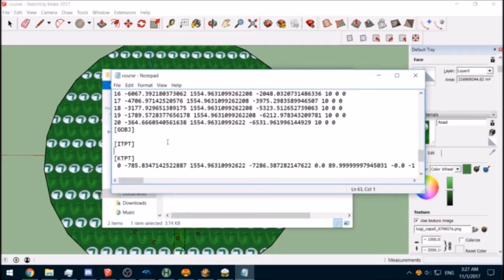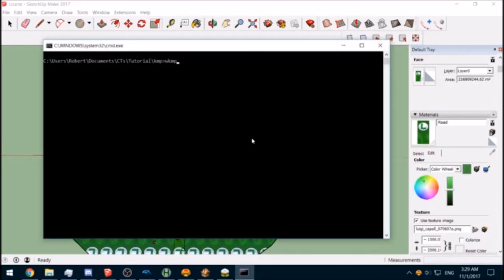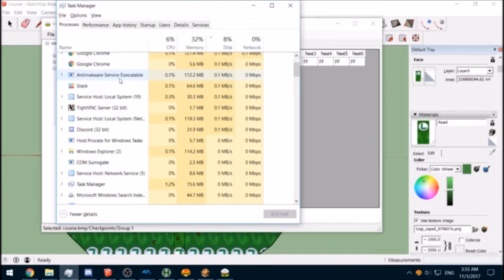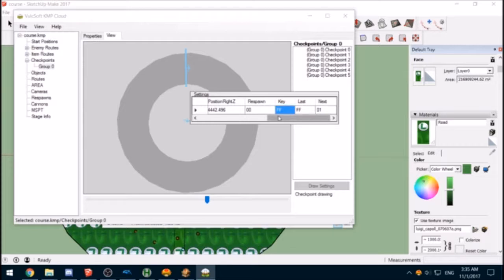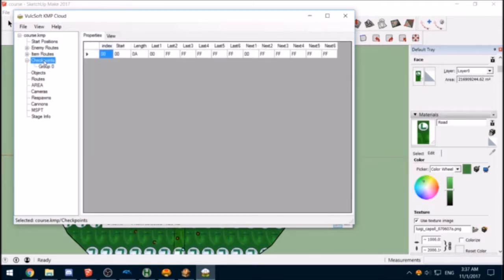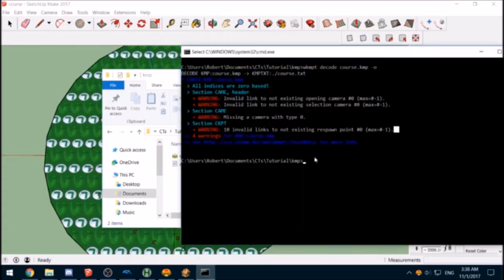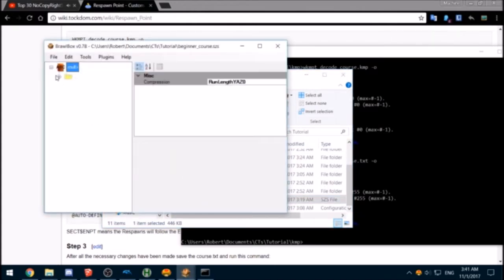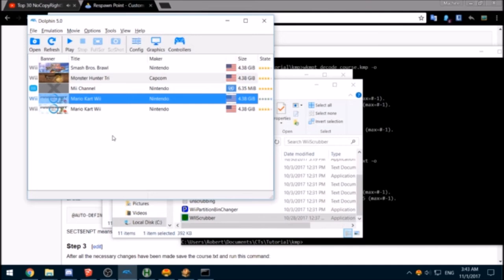[MKWii] Making a Custom Track Beginner Tutorial - Ep. 4 KMP File